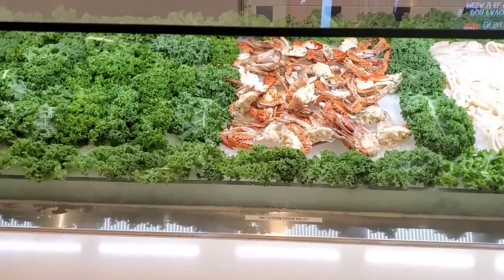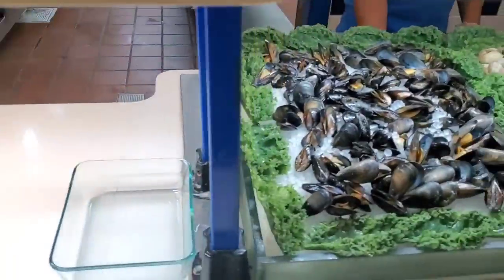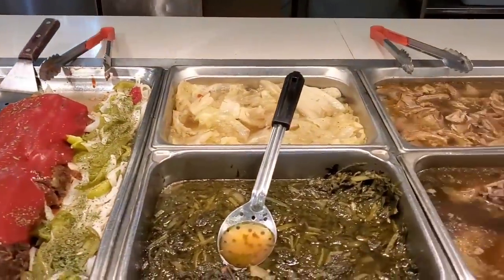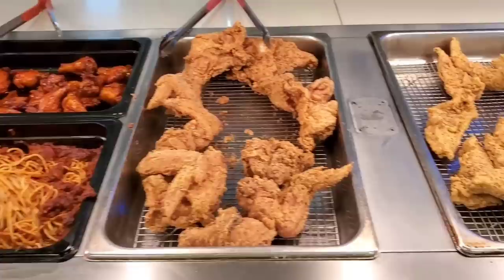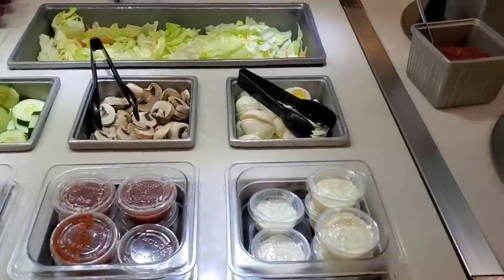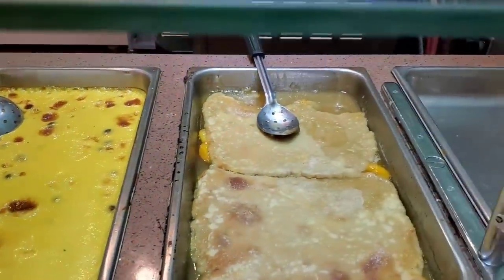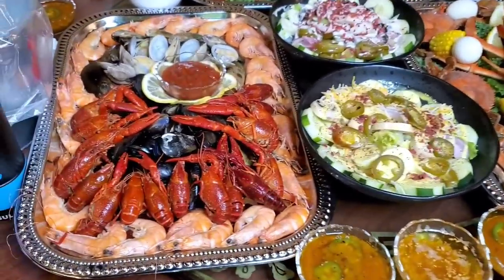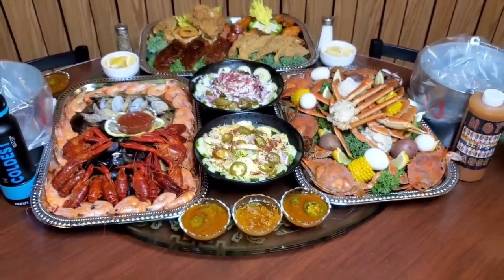CAPTAIN KINGS SEAFOOD CITY ... SEAFOOD BOIL MUKBANG 해물먹방 ... FAMILY EDITION EATING SHOW 먹방 ...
MEKARA CLARK.
TONYA ZELLNER.
MARSHA BODACIOUS.

MUKBANG B.U.L.L.S.

SPECIAL LOVE TO:

VERNIDA BROWN.
AYEE LEXII.
RAMONA BEACHAM.
MARILUZ DELACRUZ.
V WO.
ZALIA BUTLER.
RAPHAEL HARDWICK.
HARMONY JONES.

SPECIAL PRAYER LIST:

UNIQUE PITTMAN.
TEE WINSLOW.
LLIPS.
SPRING CHRISTENE.
BEEN DID THAT.
AEON FLUX_504.
TIA MOZELL.
BOSS LADY LEXI.
FELICIA McCUTHEON.
DEMIKI SMITH.
TIFFANY REED.
TRACY MOORE.
SYLVIA LAWSON.
RACHEL ALEXANDER.
GINA CAMPBELL.
KEILA DURHAM.
QUEEN REDD.
NAYNAY BUG.
QUANDA SIMMONS.
ZALIA BUTLER.
LEAH WATKINS.
ANNETTE DOOLEY.
LIVING LIFE WITH T.
MIA DAVIS.
CRUNCH TIME.
TTC WITH SAMMIE.
TIFFANY STEPHENS.
TRACEY SMITH.
CHRISTINA BRACKINS.
KATHY WARD.
MICHELLE HARRIS.
AYEE LEXII.
MARILUZ DELACRUZ.
ROMANA BEACHUM.
I LOVE BRAND NEW SHOES.
KIMBERLY JACKSON.
APRIL NO LOVE AND JA'NIYA.
AMARIES WORLD
JUDY LONG.
MARGARET WILLINGHAM.
V WO.
DANA VON SEGGERN.
HARMONY JONES.
JUDY LONG.

TODAY WE ARE HAVING A FAMILY SEAFOOD BOIL MUKBANG ... ACCOMPANIED BY THE "LLIPS" HOT SAUCE...